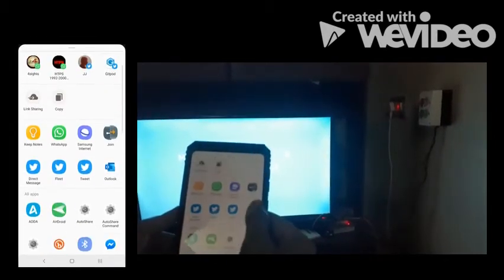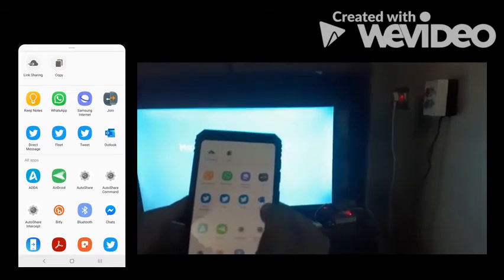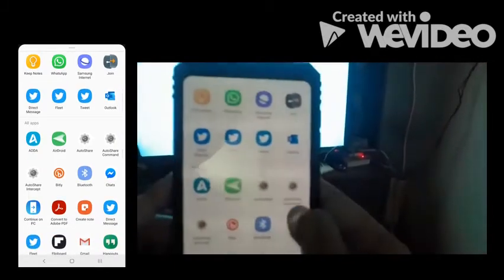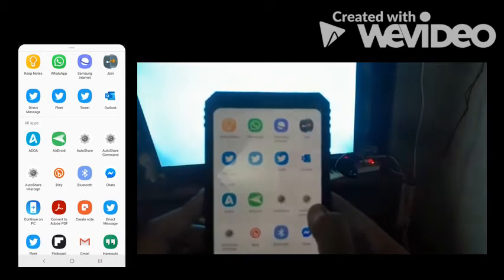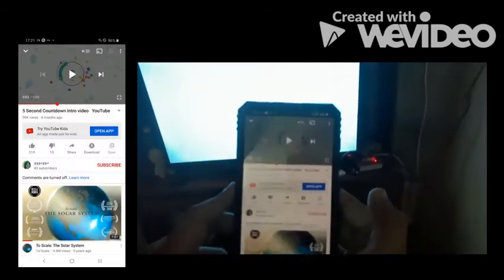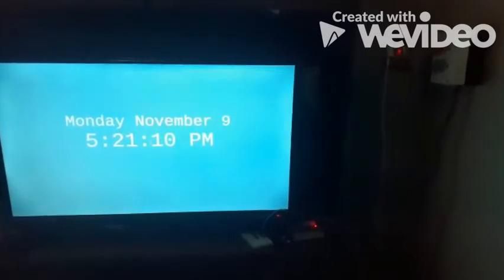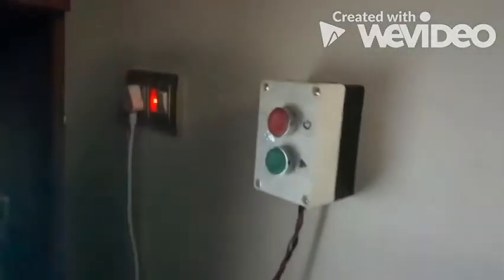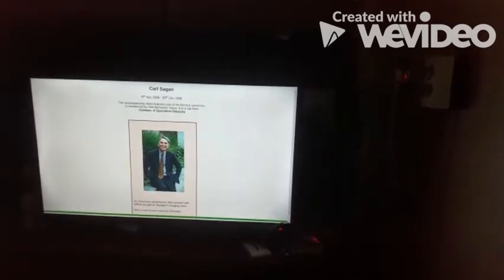A Raspberry Pi Carl Sagan TV - DIY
Apologies for the poor quality 🤞

Why?

1. To celebrate or commemorate Carl Sagan on his birthday - 9th Nov
2. The story behind Voyager 1 mission, leading to the Pale Blue Dot Speech - fascinated me.
3. Mildly disappointed at the state of education in India. Hoping this can change it.
4. It seemed like a good holiday project.

1. When idle it shows a clock
2. On press of a green momentary button plays a clip from Cosmos: A Spacetime Odyssey which features Carl Sagan's famous Pale Blue Dot speech (sadly not shown...production errors 😔 sorry).
3. I can take my phone, and, command the tv to play a youtube video of my choice.
4. Red button press shutdown the pi. (Not shown).

How?

Things I bought/had:

1. A 32 inch tv. There was one lying idle in the house.
2. A raspberry pi kit 3b+
3. Momentary push button set - two buttons
4. Jumper wires
5. Tasker and Autoshare, an Android mobile phone.

Note: Tasker/Autoshare are paid apps on the Playstore.

Things I installed/developed:

1. node-red flows
2. aedes (mqtt broker that supports websockets)
3. HTML5/Javascript to show clock
4. wget- to check for internet connection.
5. VLC Media Player (or VideoLAN) for playing video
6. Chromium browser - running in app mode

What else?

1. Keeping this post intentionally terse
2. Copyrights - I still don't know who owns the copyright to the pale blue dot speech. The speech is by Carl Sagan, however, it think this video is a clip from Cosmos: A Space-Time Odyssey (hosted by Neil deGrasse Tyson, Cosmos studio's production).
3. My original goal was to make a raspberry pi image with the speech video (with captions) and distribute that via github.
4. Yes, I did ask Neil deGrasse Tyson about copyrights
5. Still needs a graceful shutdown feature in case of a power supply outage